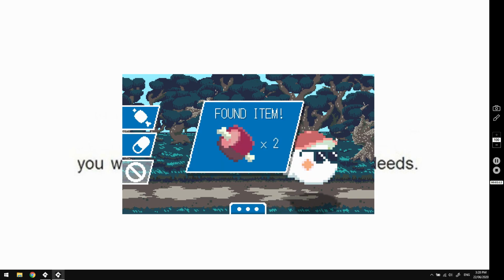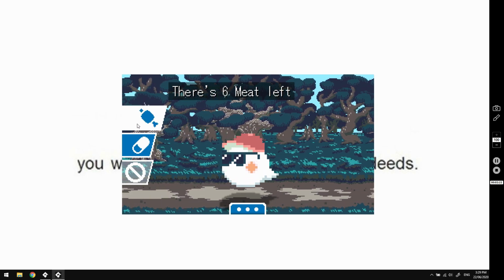Nanomon Virtual Pet // Cool Ghost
Nanomon is a virtual pet game I've been working on in my spare time. Inspired by digimon and tamagotchi, I want to make a chill game that you can play while doing something else, but also has depth.